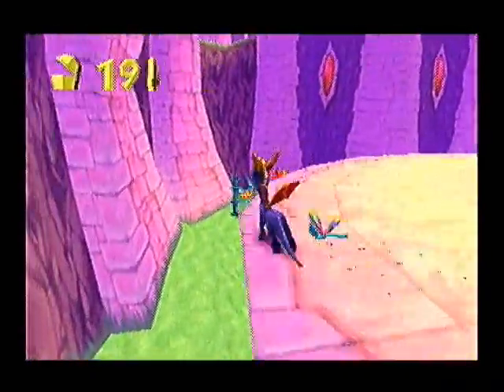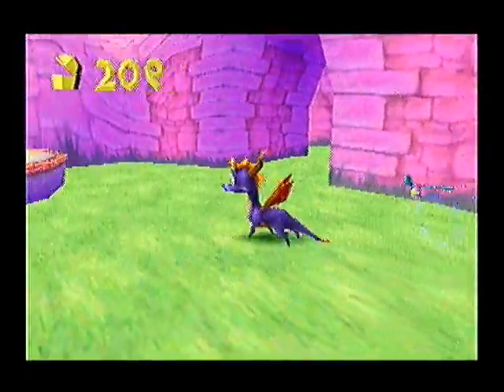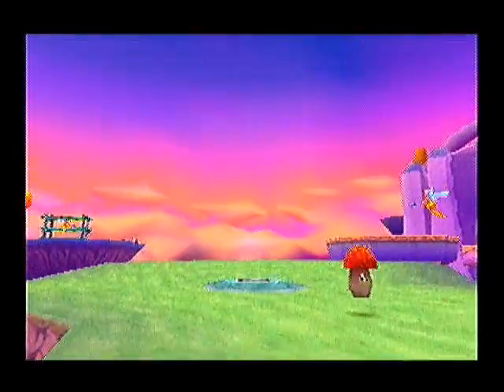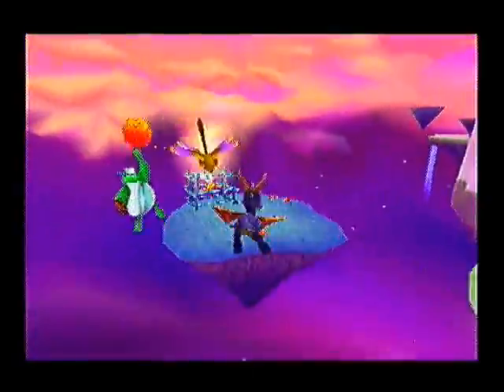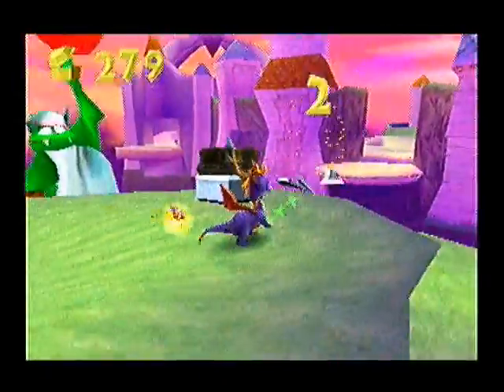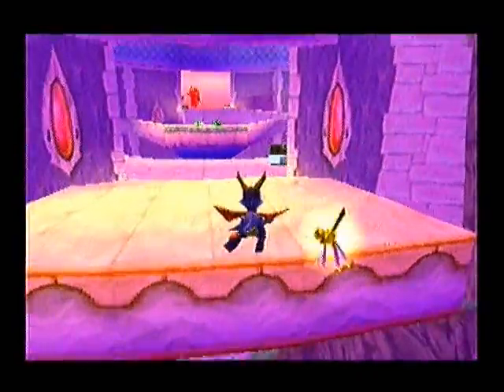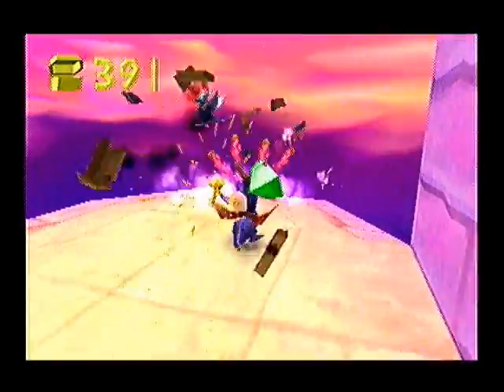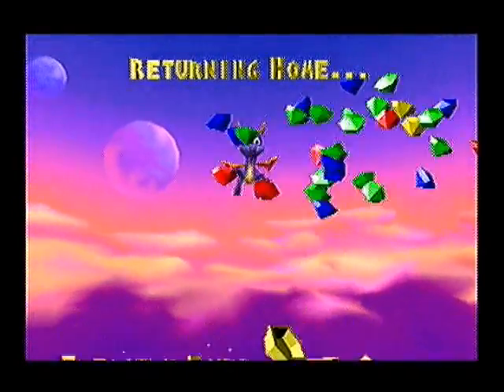Spyro the Dragon - Episode 22: Lofty Castle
Words cannot describe how much I love the music in this world!